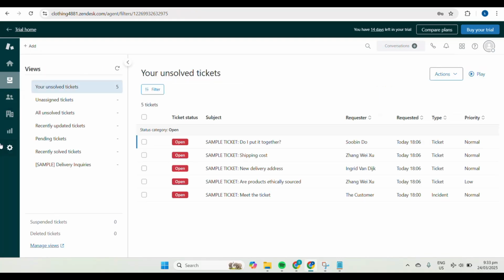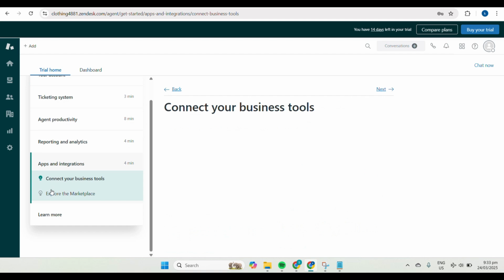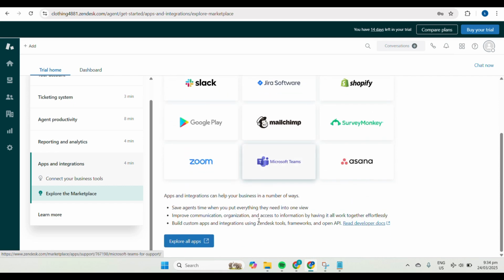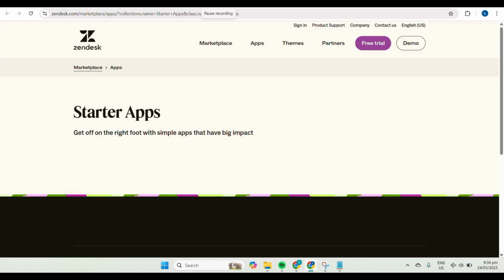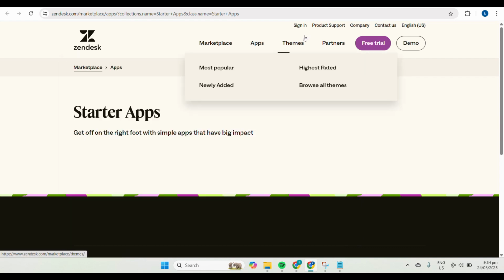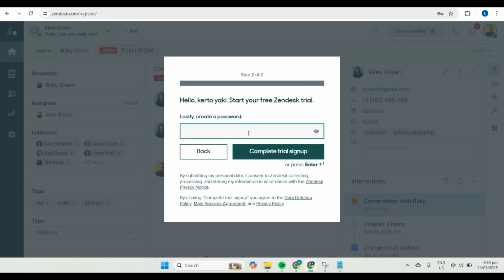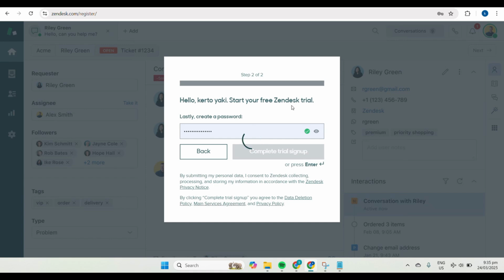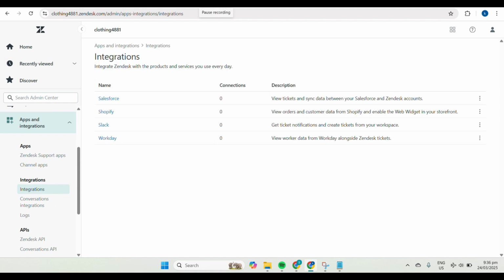Zendesk API Integration Tutorial 2026 (Best Method)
Learn the best method for Zendesk API integration in this tutorial for 2026. Follow along step-by-step to streamline your processes and improve customer service.